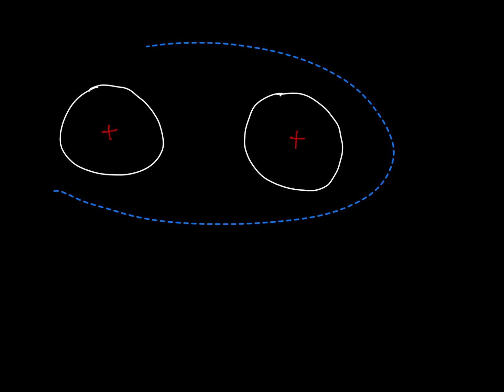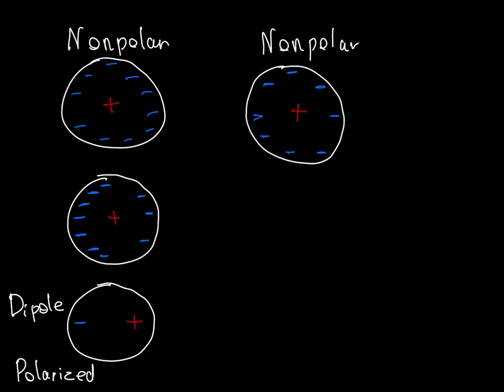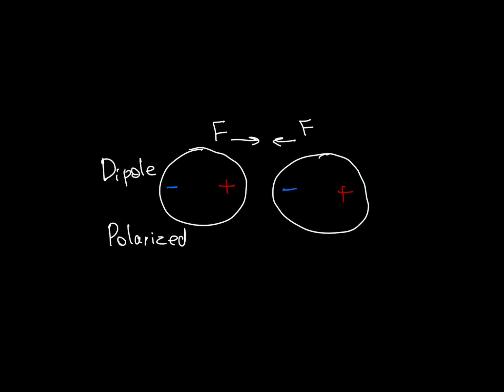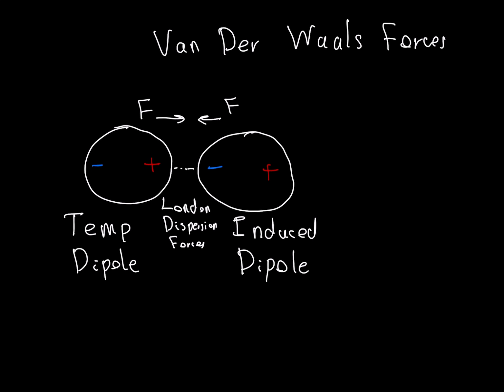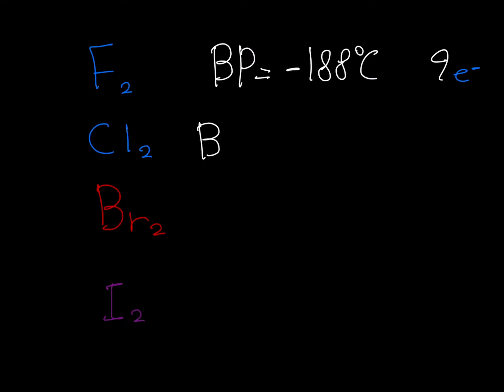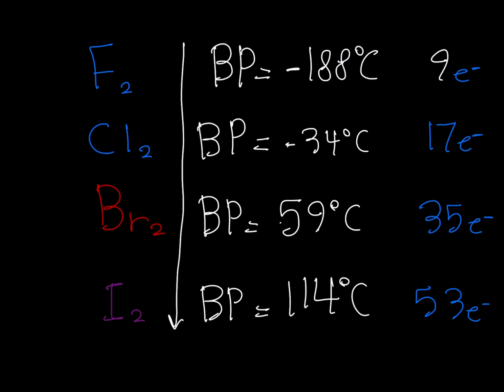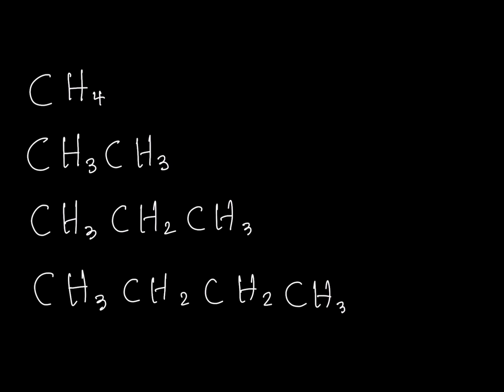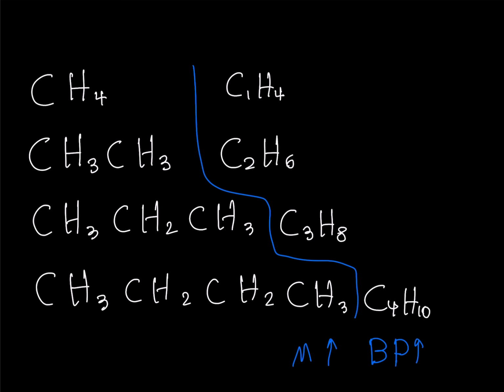London Dispersion Forces in Organic Chemistry